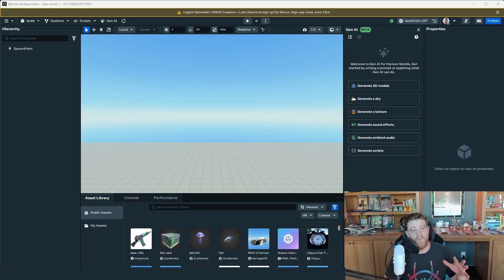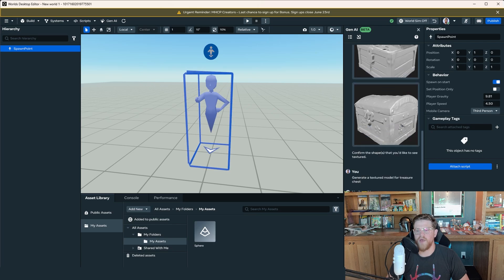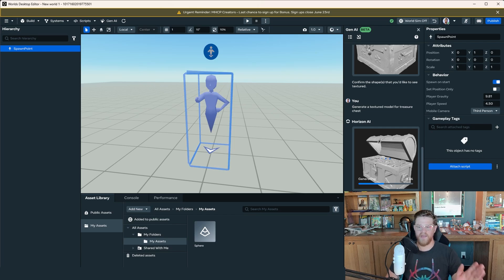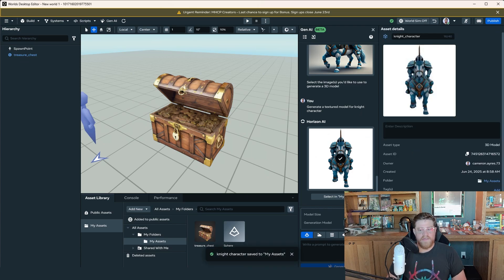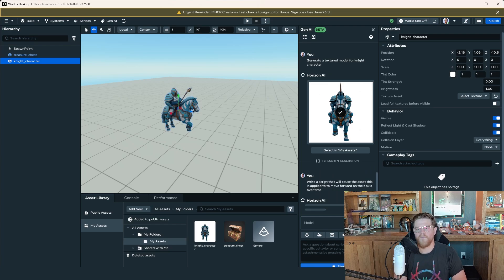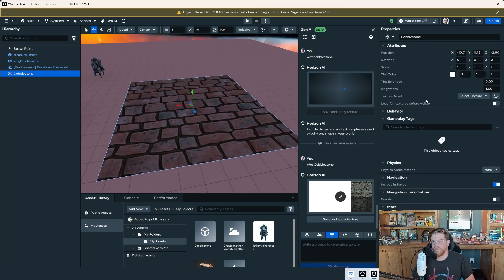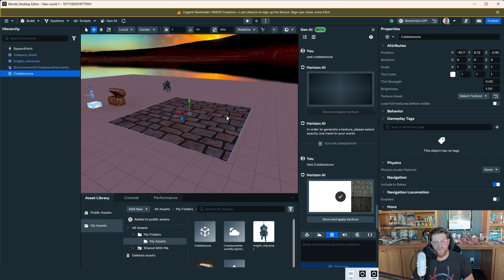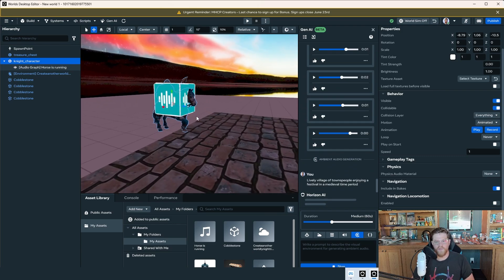Generative AI Tools in Meta Horizon Worlds Desktop Editor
Explore the power of Horizon Worlds Desktop Editor and its new Generative AI tools in this in-depth demo! In this video, I walk through each of the key AI-powered features—including mesh generation, procedural texturing, ambient and SFX sound creation, skybox generation, and TypeScript script generation.

You'll see how each tool works on its own, and how they come together in a single interactive scene to dramatically speed up world-building and creativity inside Horizon Worlds.

🔧 Perfect for creators, developers, and designers looking to push the limits of immersive world creation using AI.

Chapters:
00:00 Intro
00:55 Mesh Generation
08:00 TypeScript with AI
08:40 Skybox Creation
10:05 Texture Generation
12:10 Sound & SFX Tools
15:43 Apply Scripts
17:00 Full Scene Demo
18:35 Outro